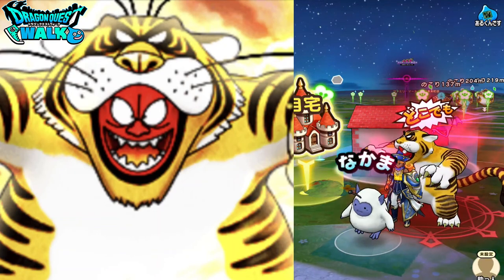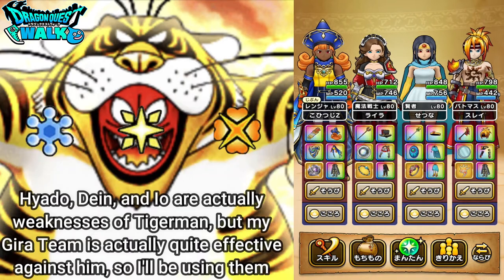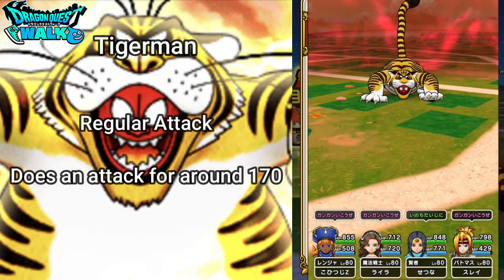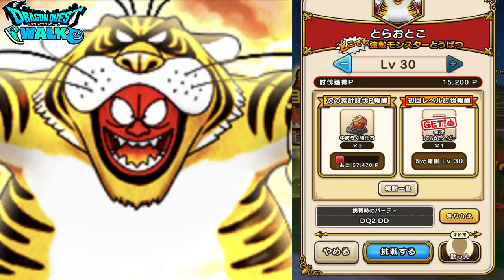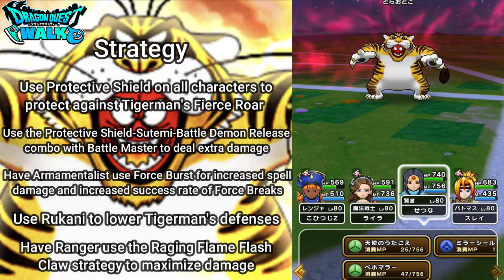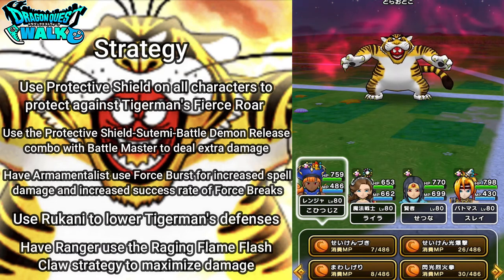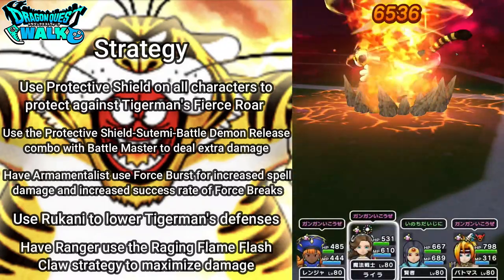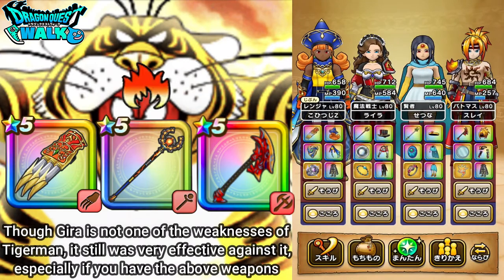Dragon Quest Walk Tigerman New Elite Enemy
In this video, I will be going after the new elite enemy, the Tigerman!
The Tigerman is going to be weak to Hyado, Dein, and Io based attacks, but I will be using a Gira Team for this video.  I found that my Gira Team was quite effective, so I wanted to show that there are other attributes that can be used besides the main three.  This will be a very similar set up to the Rainbow Peacock battle, so my Ranger will be equipped with the Raging Flame Flash Claw.
My party will consist of a Ranger Attacker (80), Armamentalist Spell Caster (80), Sage Healer (80), and Battle Master Attacker (80).

Raging Flame Flash Claw
+157 Attack
Raging Flame Flash Fist
Does 420% Gira physical technique damage to one enemy, but if the characters Battle Spirit is filled to the 3rd rank, it does 500% damage instead and the accumulated Battle Spirit disappears

Midsummer Arina Hat
+52 Defense
+4% Gira Weapon・Physical Technique Damage
+2% Gira Weapon・Physical Technique Damage (Sunny)

Midsummer Arina’s Clothes (Chest)
+72 Defense

Gaika Armor (Leggings)
+67 Defense

Dragonlord
+10% Weapon & Physical Technique Skill Damage
+5% Gira Damage
Recover 3MP at the start of the turn

Orgodemir (Mega Monster)
+10% Weapons Skill Damage
+7% Gira Special Skill Damage
+3% Resistance to Status Effects

Lava Fiend
+12% Gira Weapon & Physical Technique Damage
+5% Gira Resistance

S Grade Ifram Soul Pearl 1
+10% Mera Damage
+10% Gira Damage
S Grade Ifram Soul Pearl 2
+10% Mera Damage
+10% Gira Damage

Armamentlist Equipment and Souls
Inferno Wand
Shimmering Begiragon
With flames from Hell, this spell does a great amount of spell damage to all enemies
Grand Inferno
With an eruption of flames from the earth, this does massive Gira spell damage to one enemy

Baroque Head
+45 Defense
+5% Gira Damage

Flaming Vestment (Chest)
+23 Offensive Magic Power
+6 Healing Magic Power
+54 Defense
+5% Gira Spell Damage
+2% Gira Damage (Armamentalist)

Baroque Coat (Leggings)
+49 Defense
+3% Gira Damage

Gema
+7% Spell Damage

Orgodemir (Elite)
+5% Spell Damage

Tropical Drago
+3% Spell Damage
+7% Gira Spell Damage

Dark Lord Hadlar
+7% Spell Damage
+10% Gira Spell Damage

Holy Wind Staff
+79 Healing Magic Power
Behomara
A spell that recovers the HP of all party members
Angel’s Singing Voice
Singing like an angel, recovers a fallen party member with 50% HP

Satori Crown
+28 Healing Magic Power
+49 Defense
+3% Spell HP Recovery Effectiveness
+5 Healing Magic Power

Satori Robes (Chest)
+19 Healing Magic Power
+52 Defense
+5% Spell HP Recovery Effectiveness

Satori Robes (Leggings)
+20 Healing Magic Power
+40 Defense

+5% Water Enemy Resistance

Flame Axe
+157 Attack
Strike of All Creation
With the power to split all things, this attack does 330% Gira weapon damage to all enemies
The Champion’s Lead
At the beginning of the battle, you sometimes have the chance of acting before anyone else

Raging Head
+6% Gira Weapon & Physical Technique Damage
+2% Weapon Damage (Battle Master)
+3% Gira Weapon & Physical Technique Damage (HP is above 100%)

Gaika Armor (Leggings)
+68 Defense

Great Ride-on
+3% Weapon Skill Damage
+5% Gira Weapon & Physical Technique Damage

Mecha Vearn
+5% Weapon Skill Damage
+10% Gira Damage

+7% Gira Damage
+7% Gira Damage
+10 Strength